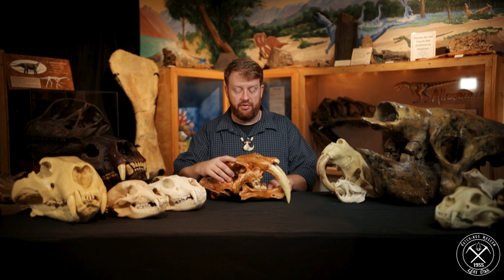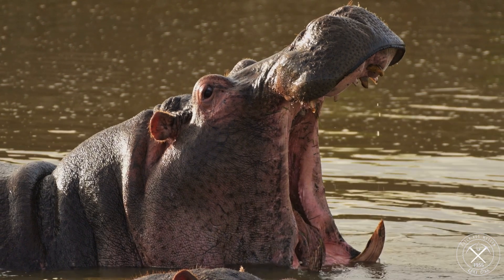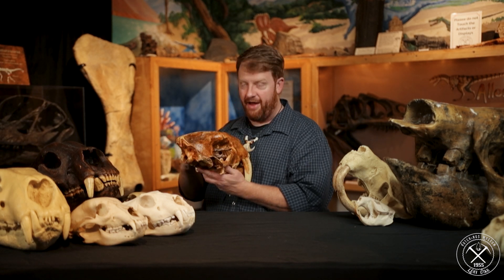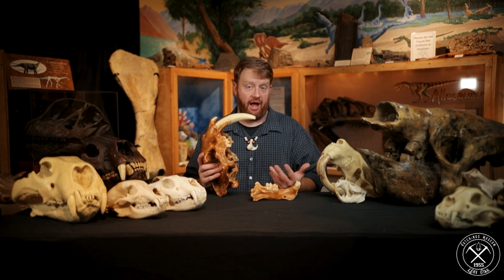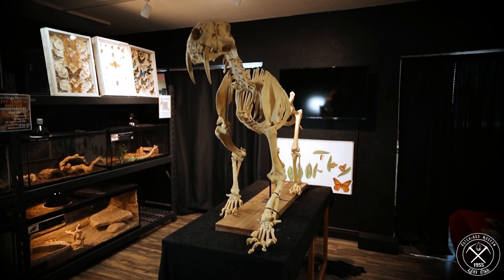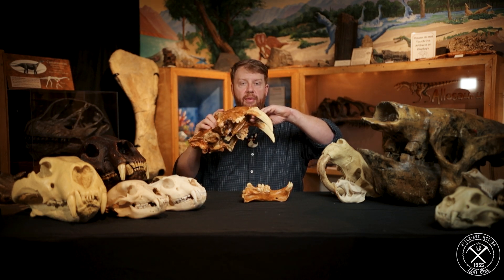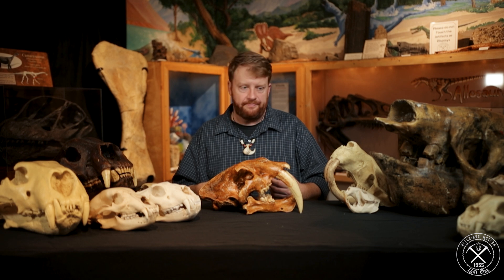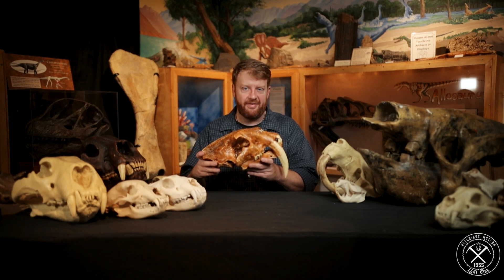The Smilodon - Saber Tooth Cats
The Smilodon, or saber toothed cats were among the predators here in North America. They had a unique way of hunting, which you will learn about in this Ice Age Megafauna video.